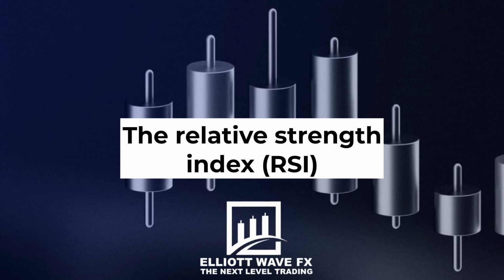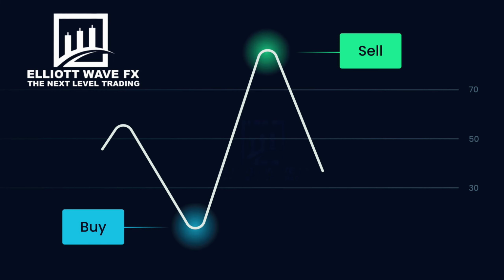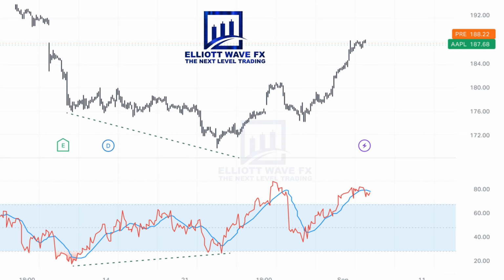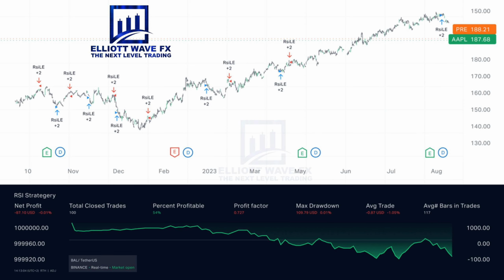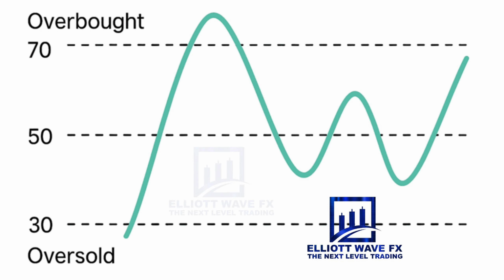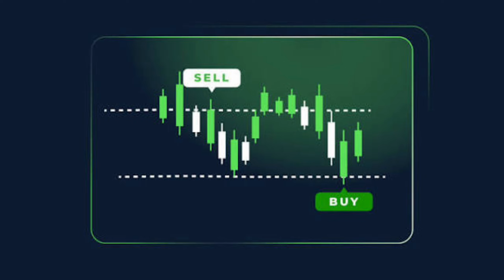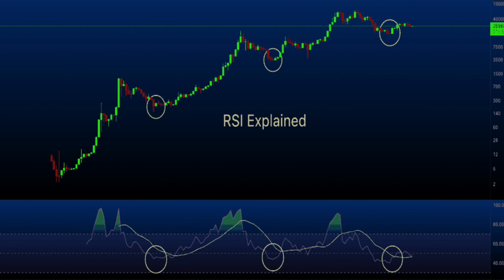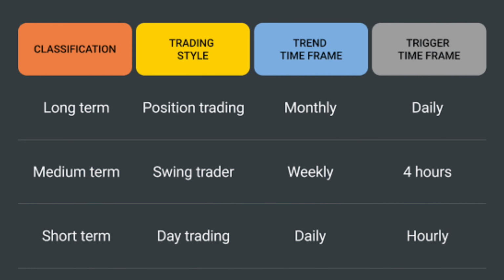Relative Strength Indicator RSI